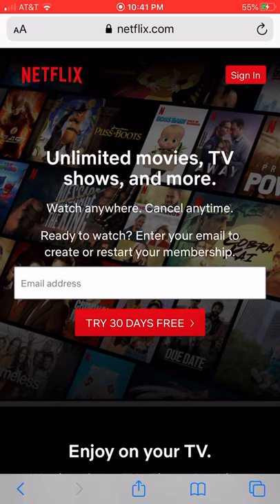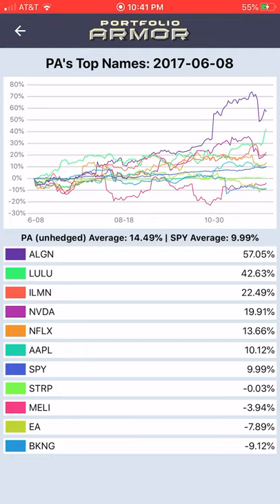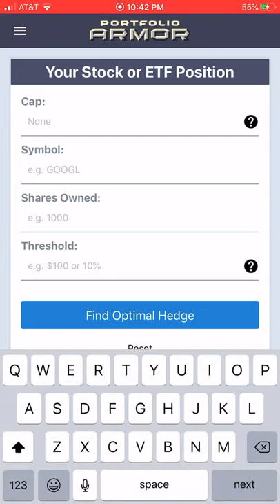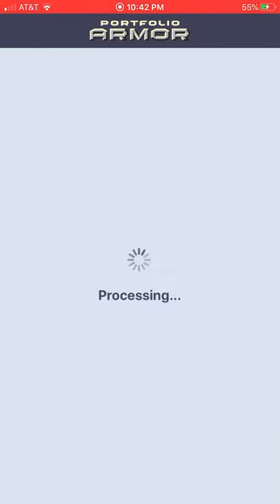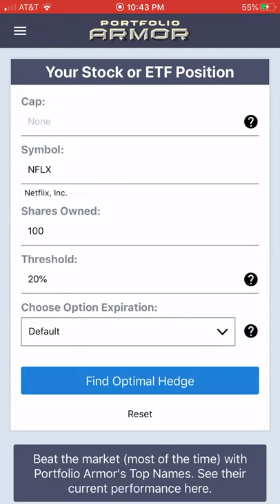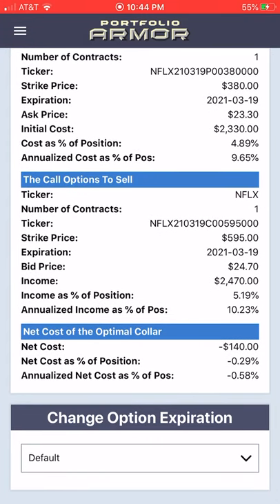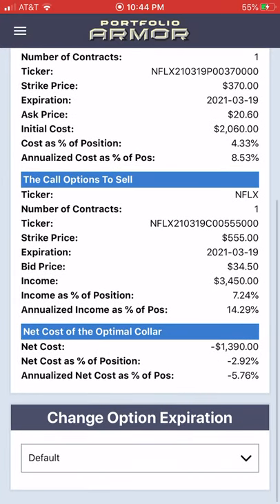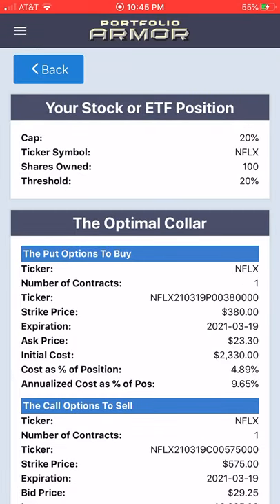How To Hedge Netflix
Netflix (NFLX) has been another winner of the COVID-19 economy in 2020, as theaters were closed and viewers stuck at home streamed videos.

It was up about 48% year-to-date as of September 14th, but there were calls to cancel it due to it streaming the controversial movie “Cuties”.

Here is a look at hedging Netflix using our iPhone app (which is available